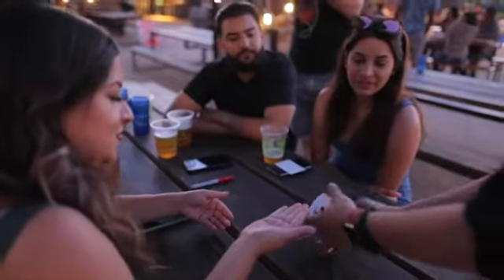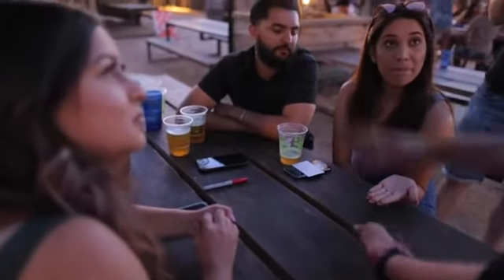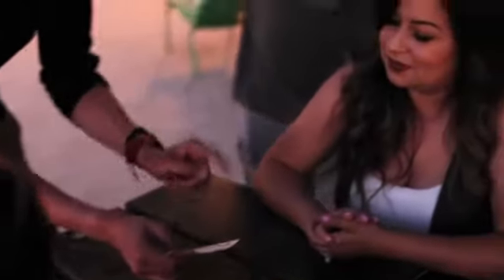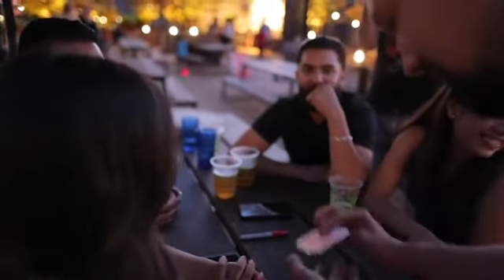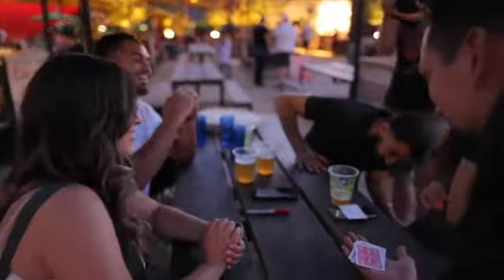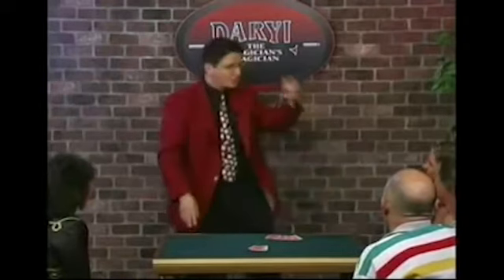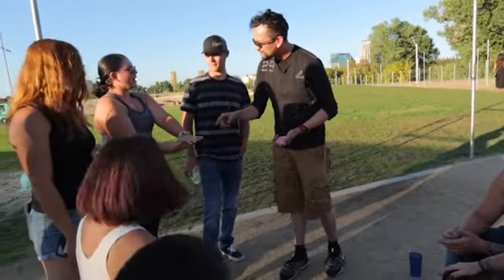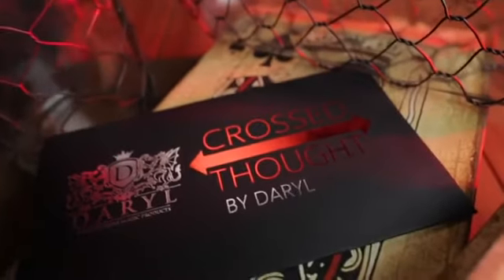Crossed Thought by DARYL Magic Trick